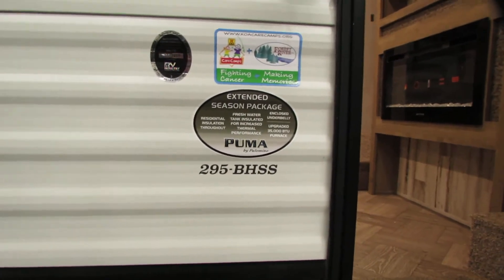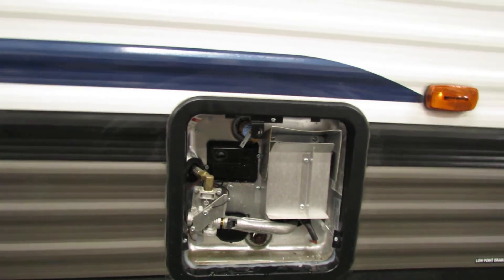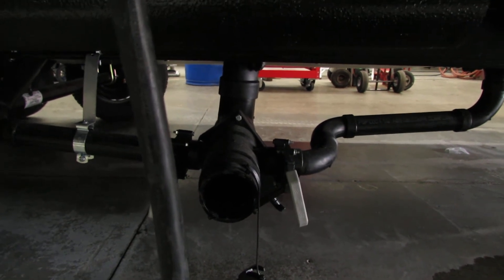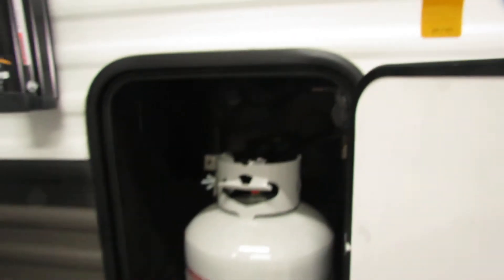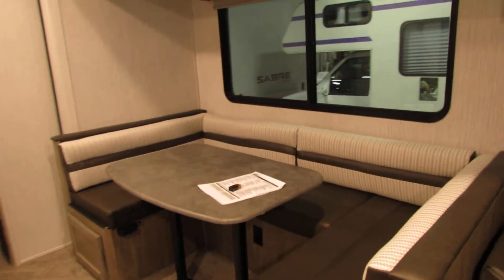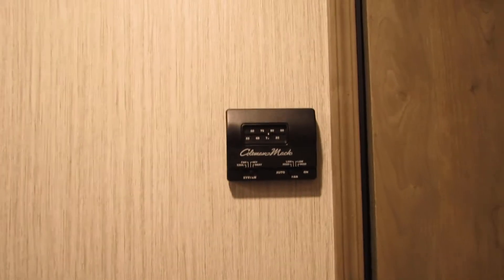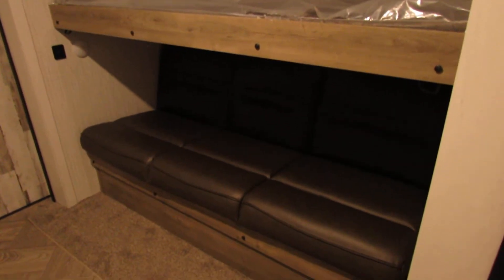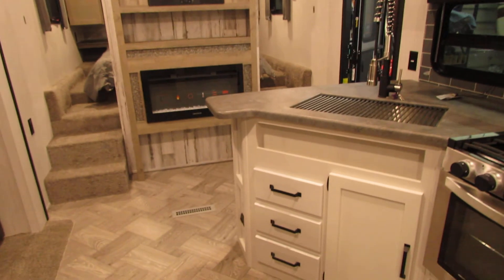2021 Palomino Puma 295BHSS Walkthrough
VIN# 087939